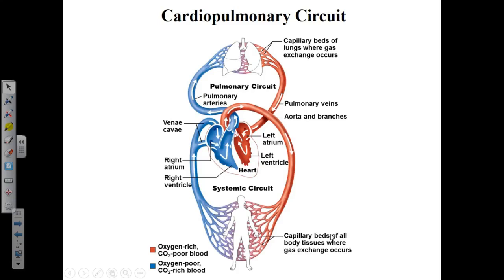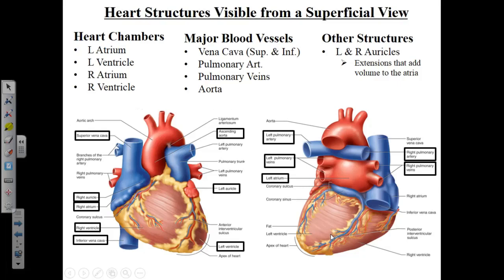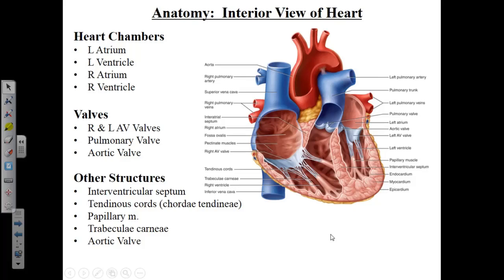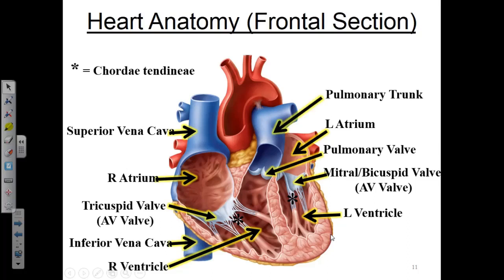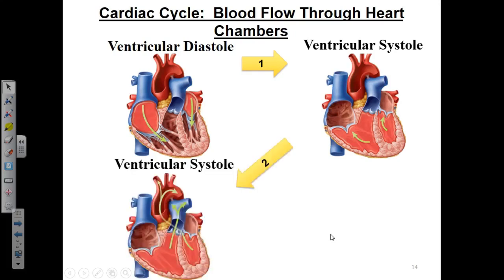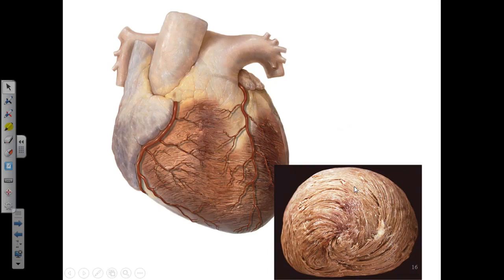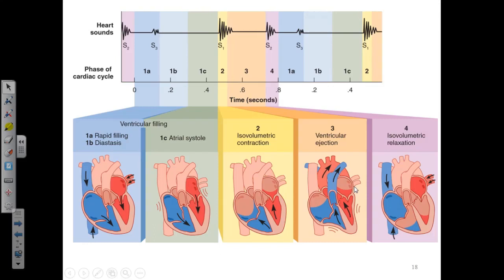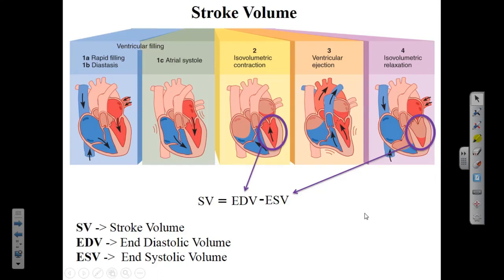Heart (BKG & Cardiac Cycle) pre-record